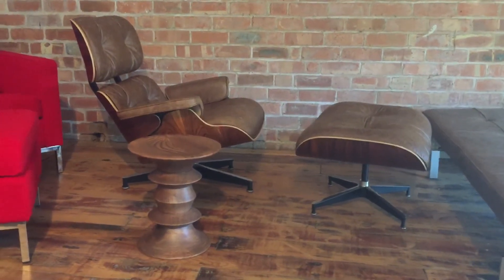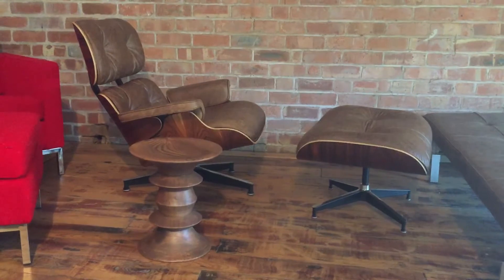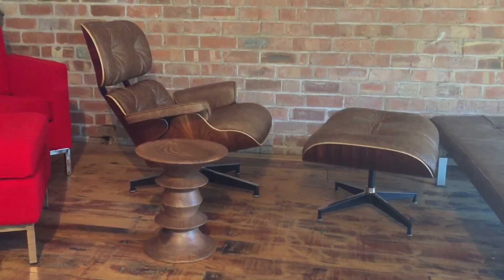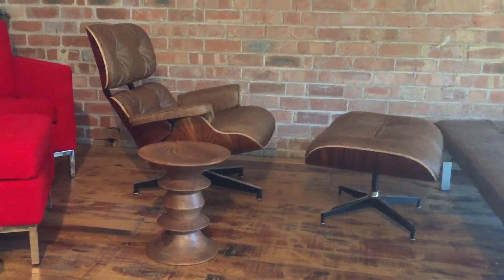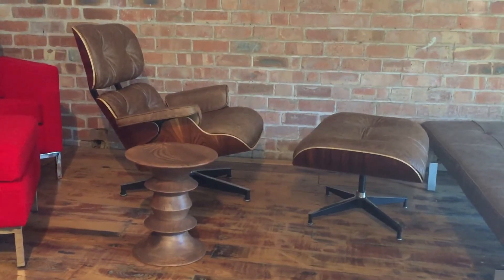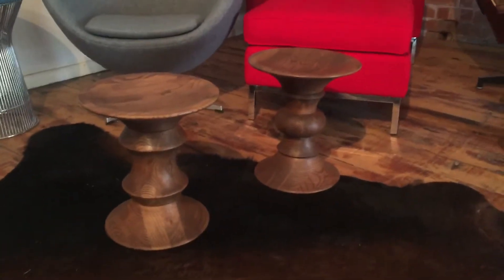Eames stool demonstration by Iconic Interiors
Mark of Iconic Interiors describes the 3 models of Eames stools now available through their online store.